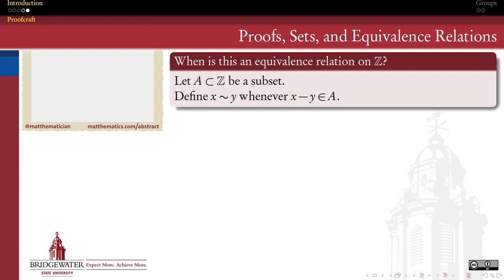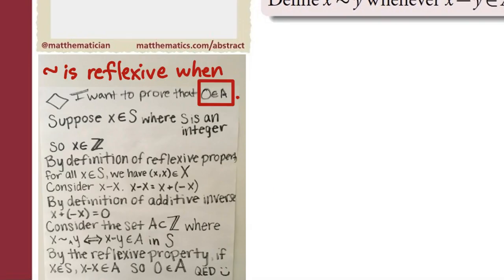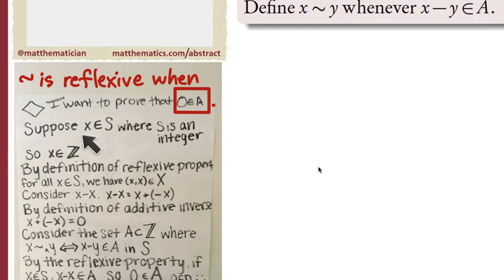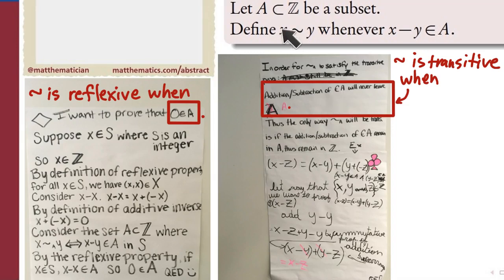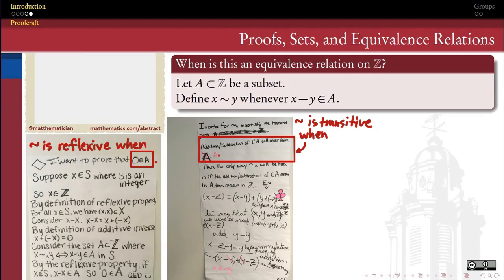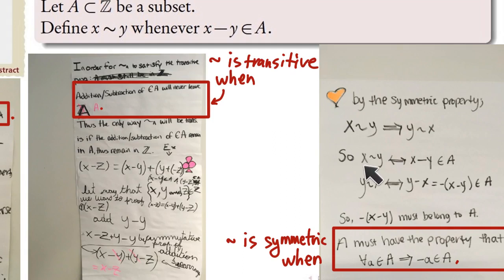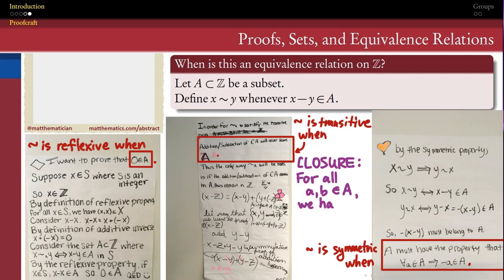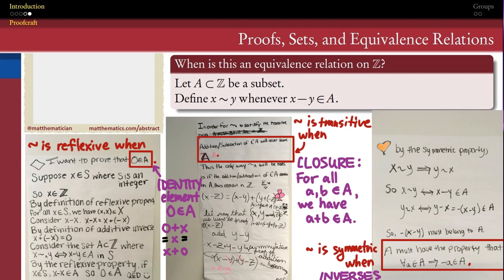301.2c Discovering the Definition of a Group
In this team activity from class, thinking about an equivalence relation on the set of integers, you discovered the three motivating properties that will make a group, a group.